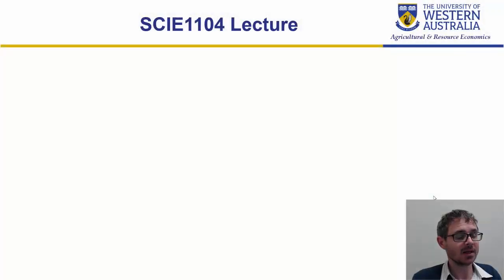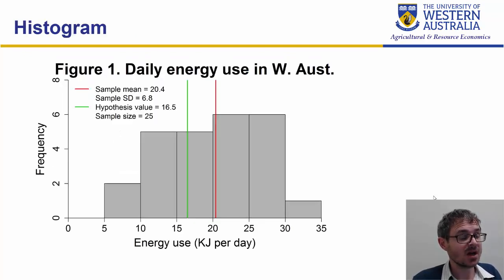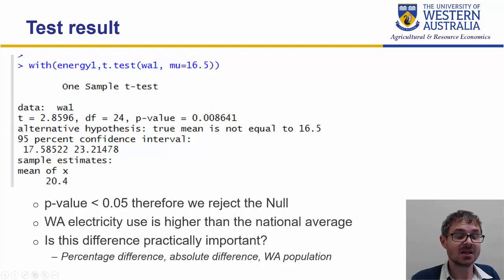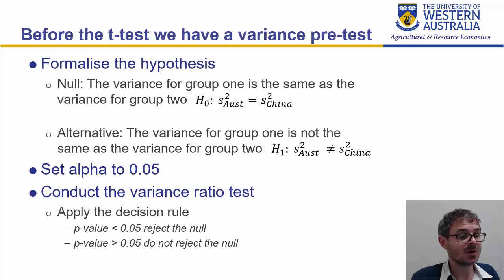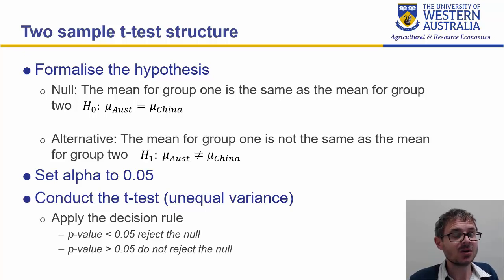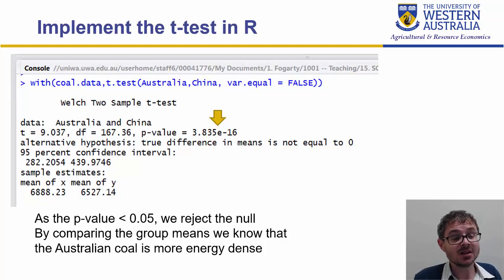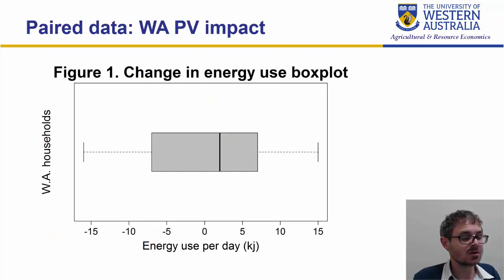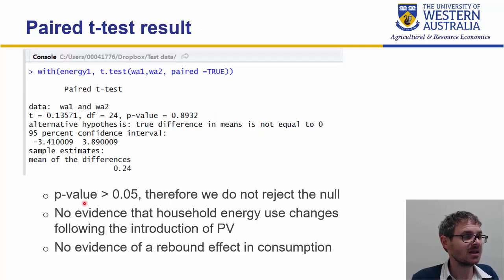Wk 5 part1